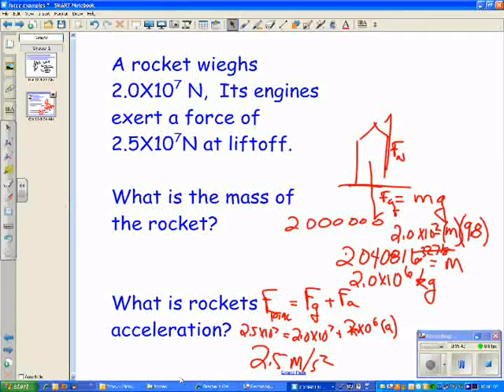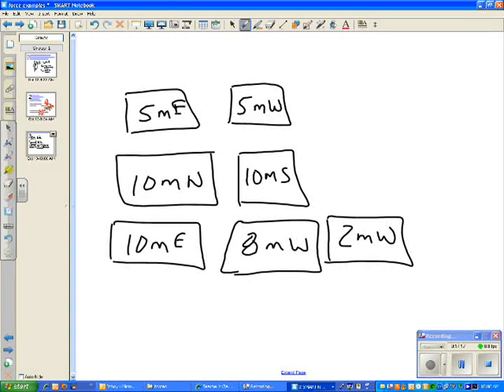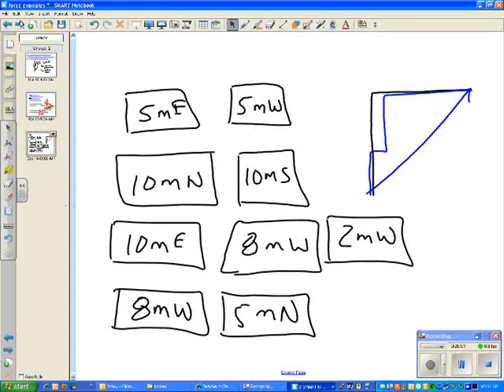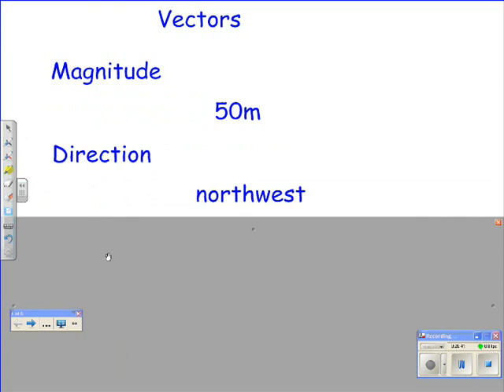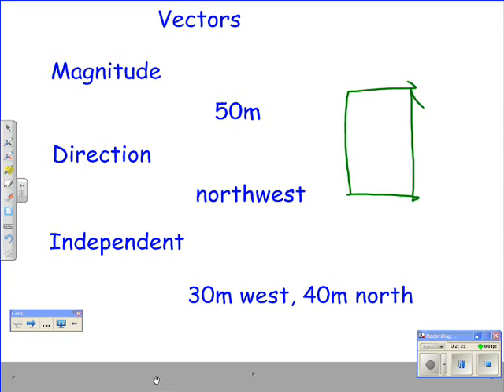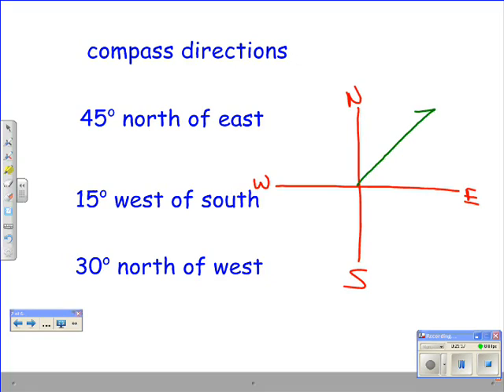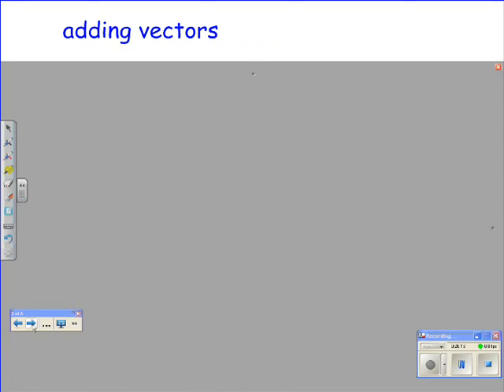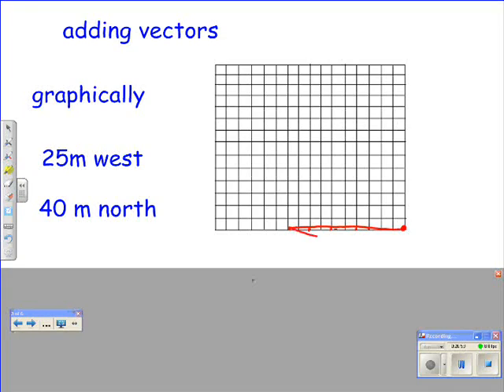vectors part 0ne.wmv